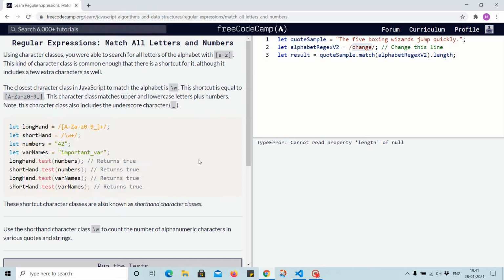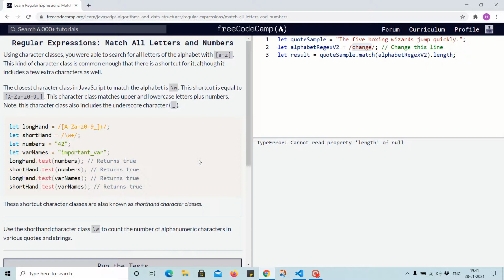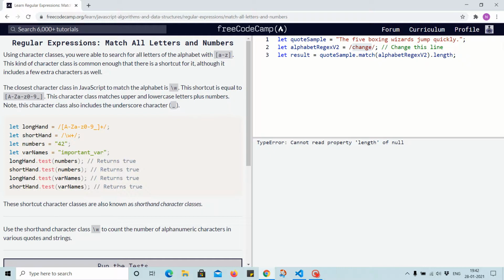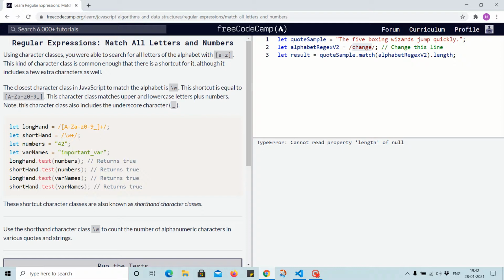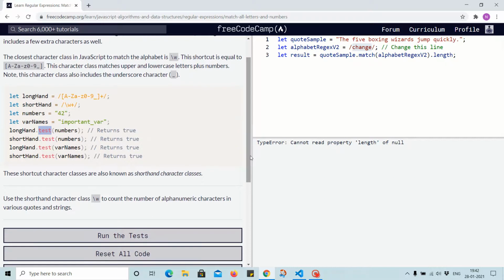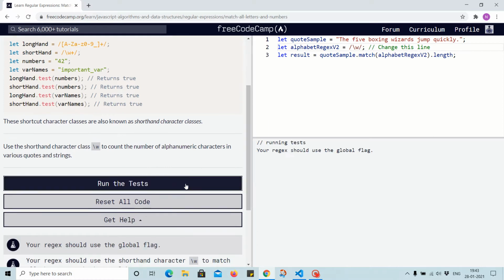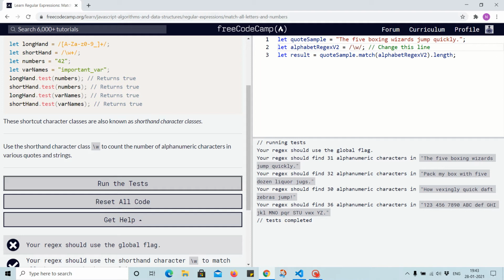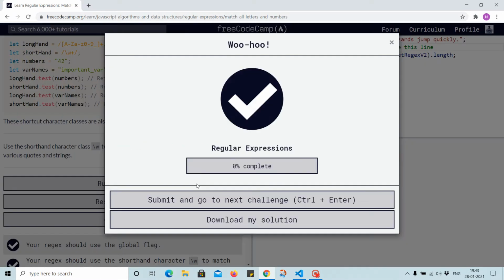Tutorial 18 - match all letters and numbers - freecodecamp